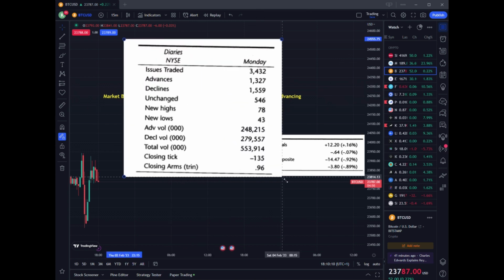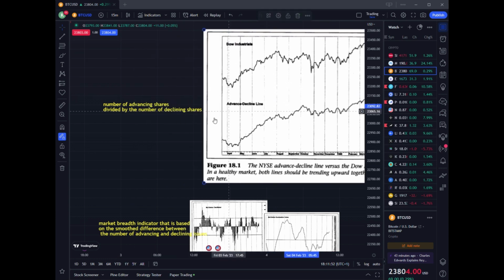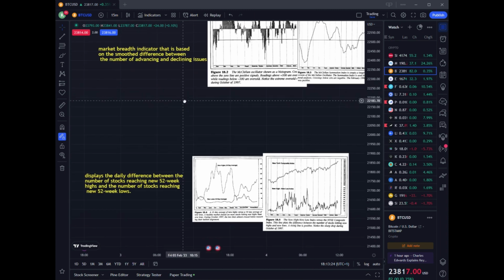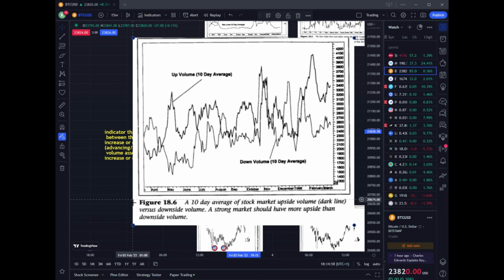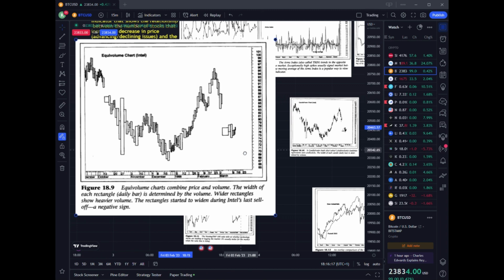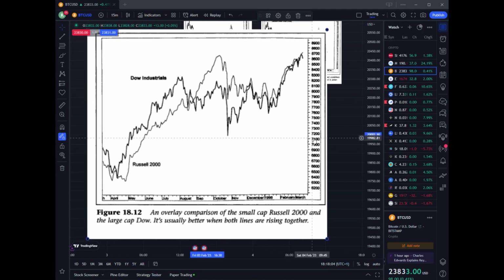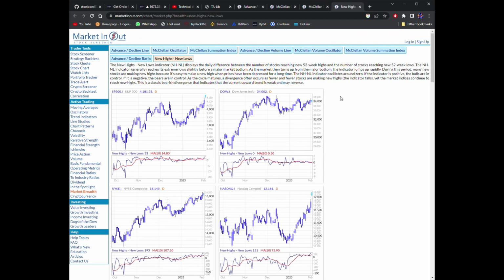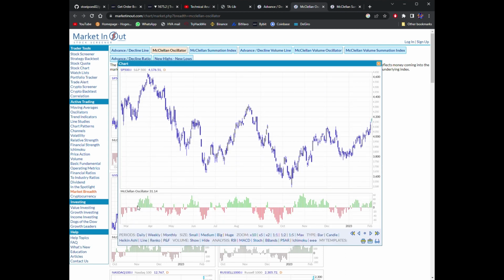Ch 18. Stock Market Indicators | Technical Analysis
0:00 Introduction
0:23 Market Breadth
1:48 Advance Decline Line
2:42 Market Breadth Indicator
3:44 New-High New-Low
5:14 Up-Volume Down-Volume
6:35 Equivolume Chart
8:30 Oscillator Explanations